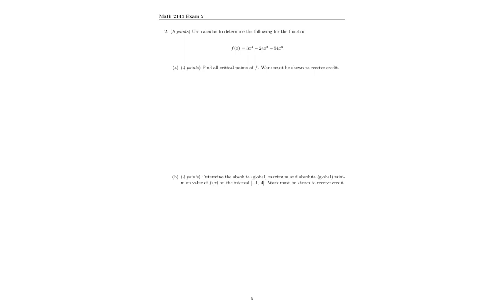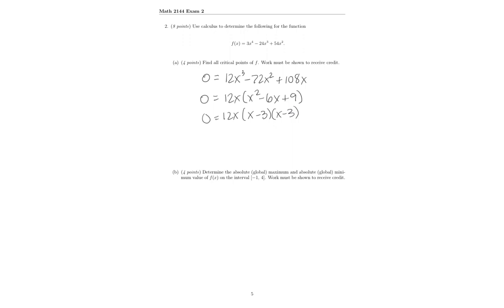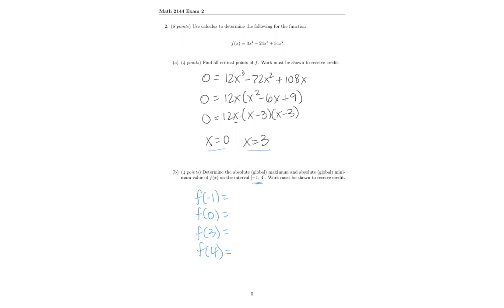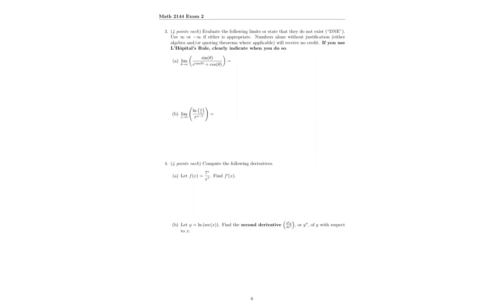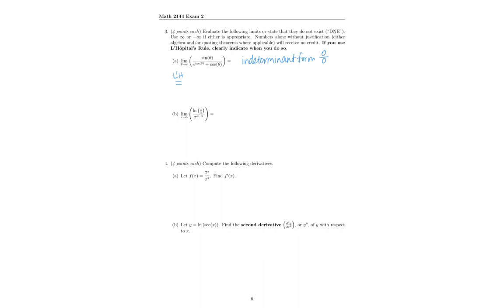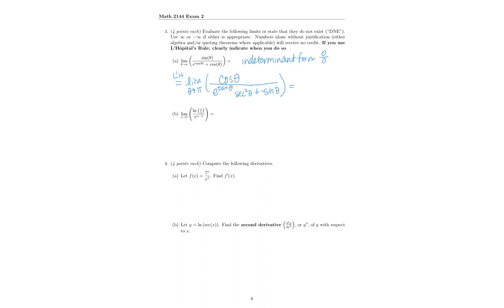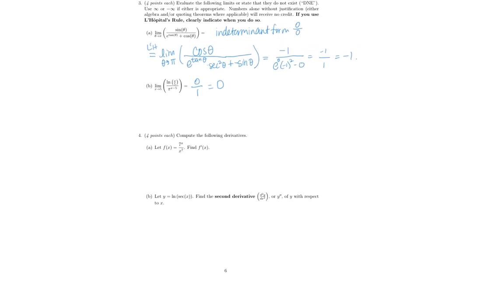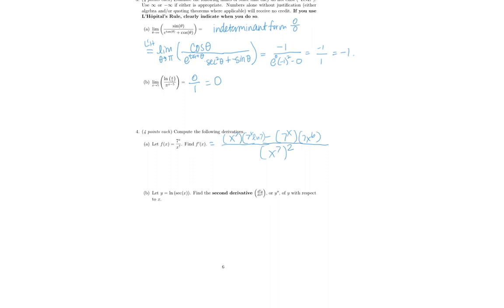Calc 1 Exam 2 FA23 Part 2